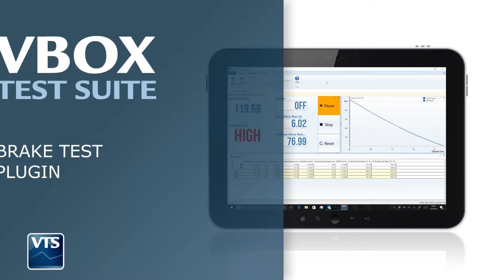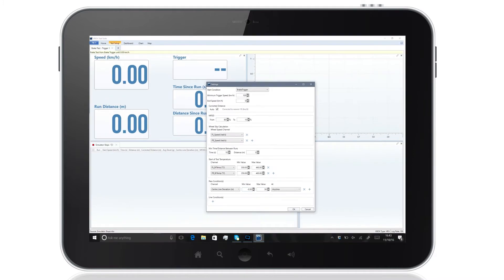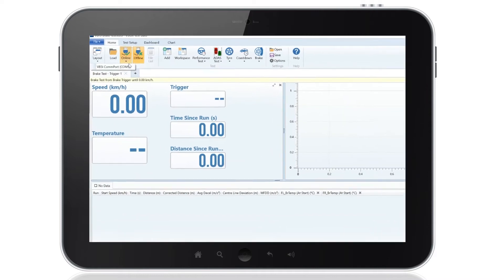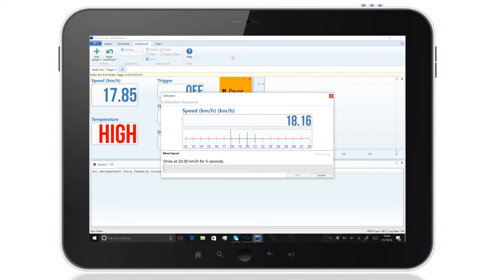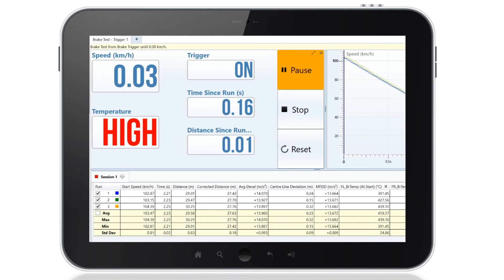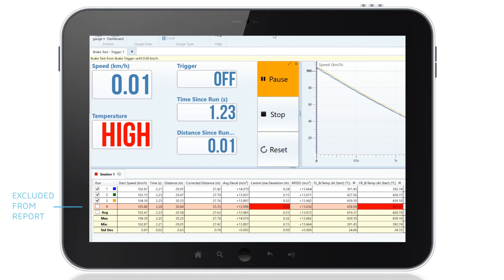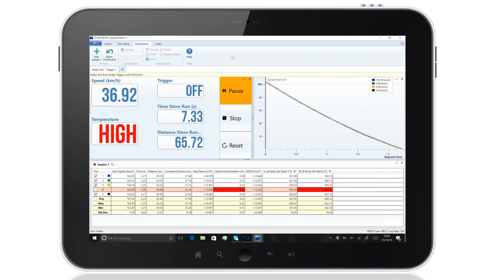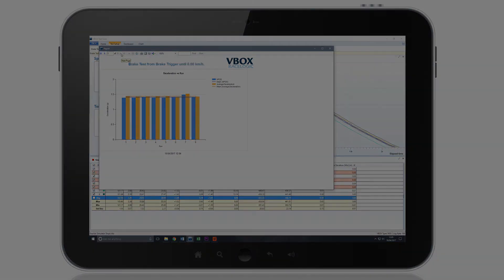VBOX Test Suite simplifies brake test data analysis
VBOX Test Suite - the next generation of data analysis software - simplifies brake test data analysis.